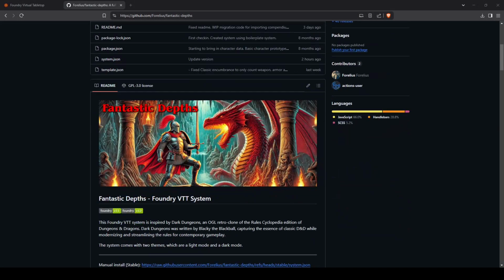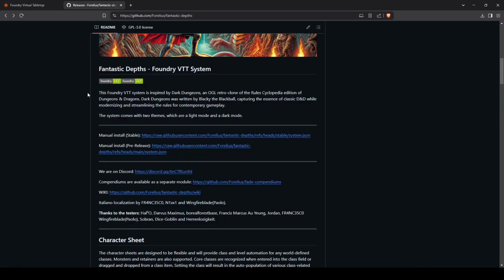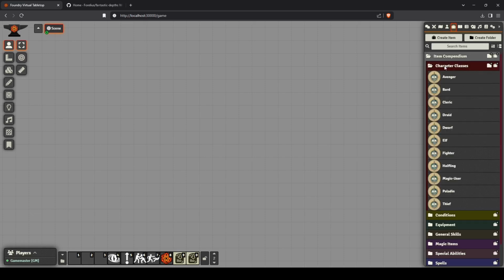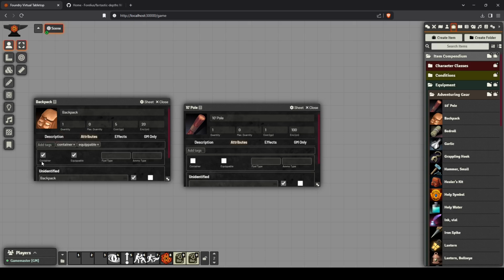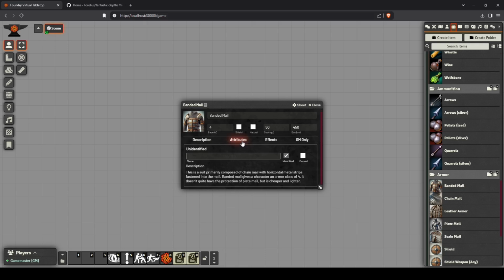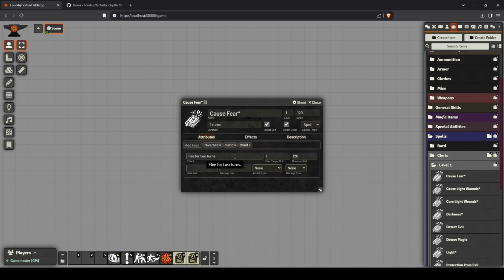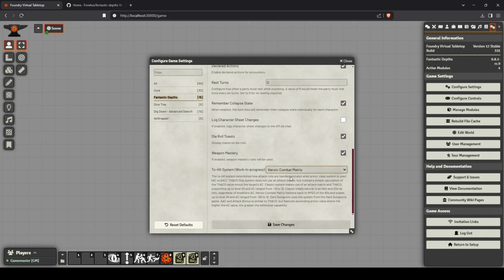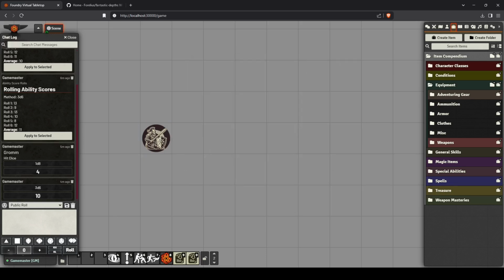Fantastic Depths Foundry VTT System - In-Depth Overview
This video goes over the installation and configuration of the Fantastic Depths Foundry VTT system. It highlights all of the different item types and ends with a demonstration of the character creation process.

0:00:00 Introduction
0:04:55 Installation
0:06:32 A New World (in Foundry)
0:07:21 Import Compendiums
0:08:32 Setup Macro Hotbar
0:09:45 Set Folder Ownership/Permissions
0:11:10 Class Items
0:15:55 Condition Items
0:16:10 Gear Items
0:21:28 Ammunition Items
0:22:11 Armor Items
0:23:44 Weapon Items
0:25:28 General Skill Items
0:25:49 Magic Items
0:26:10 Special Ability Items
0:28:35 Treasure Items
0:29:05 Weapon Mastery Items
0:29:24 System Configuration
0:35:00 Character Creation